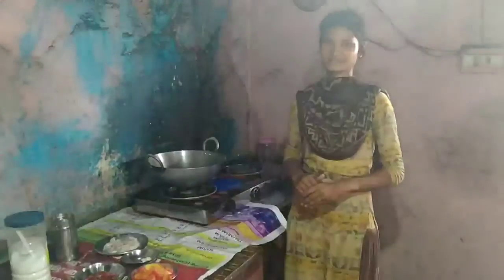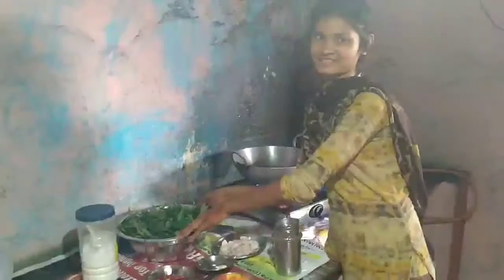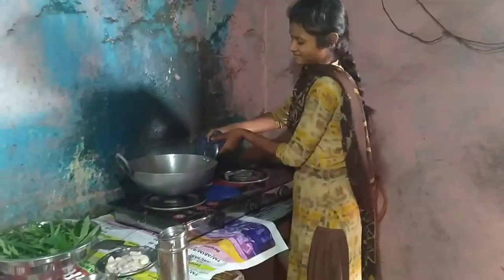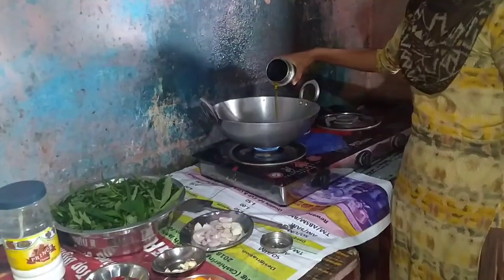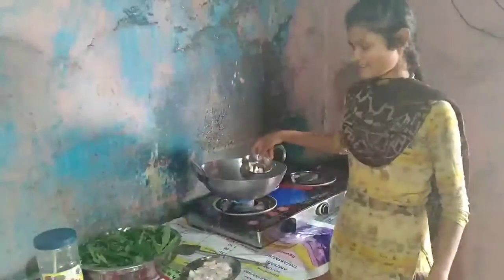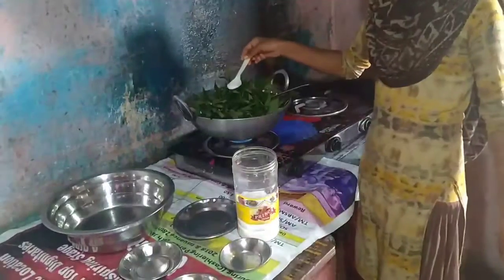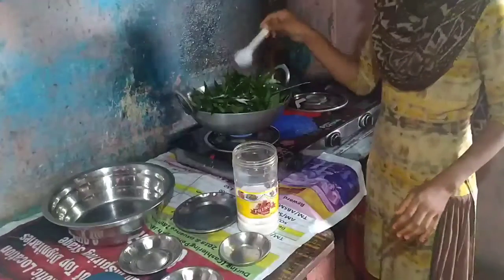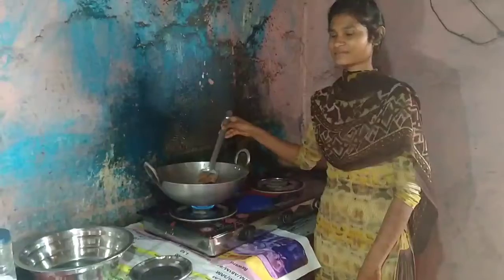Kanda Bhaji by Amrita Taram ll कांदा भाजी